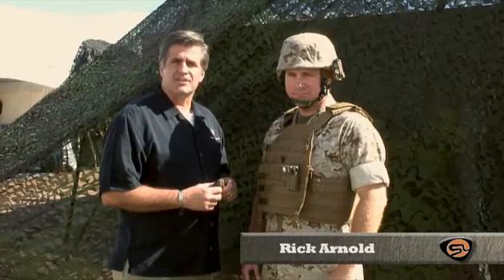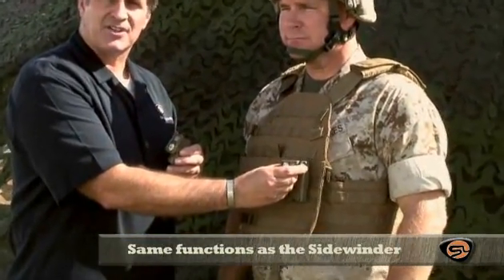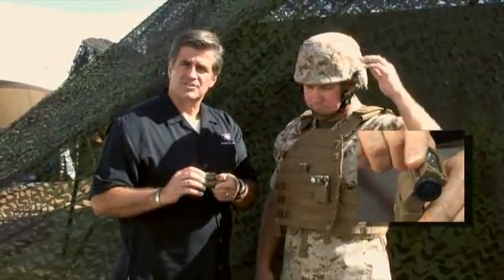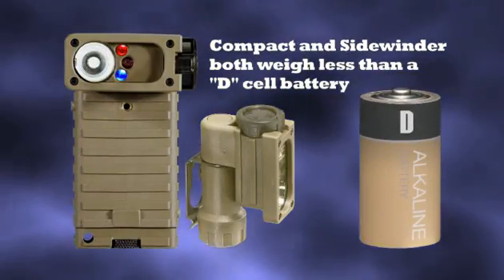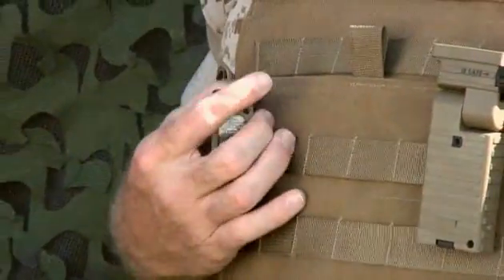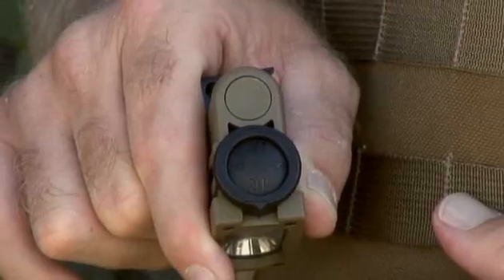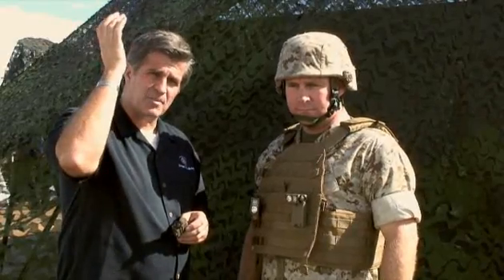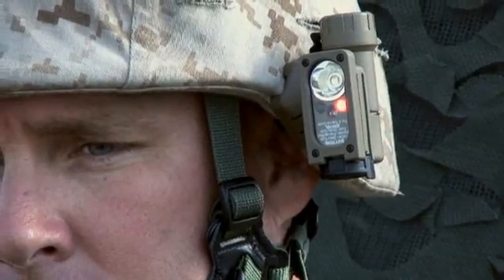Streamlight Sidewinder Compact® (Military)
Compact Articulating Helmet-Mountable Flashlight
• White / Red / IR-IFF / Blue LEDs (starts on low & progressively brightens)
• Each LED features 4 levels of output intensities:
  - Low (5%); Medium 1 (25%); Medium 2 (60%); High (100%) plus a Strobe function (100%)
• Pull-to-turn locking rotary selector knob prevents accidental mode changes and allows selection of 4 illumination sources
• Push-button switch enables/disables selected illumination source starting at low output and progressing to highest output in 4 discrete steps.
• Rubber dome actuator and 4-position pull-to-turn locking rotary selector knob with IR tactile indicator offers easy operation even when wearing heavy gloves
• Double click button from off to initiate high output strobe of selected white or colored LED illumination source
• Clips onto helmet with helmet mount accessory. Fully rotates on mount in either direction. Sidewinder Compact is available with or without helmet mount.
• Durable belt/clothing clip with integral helmet mount features allow for hands-free use
• Articulating 185° rotating head